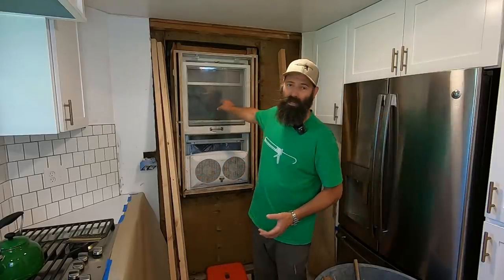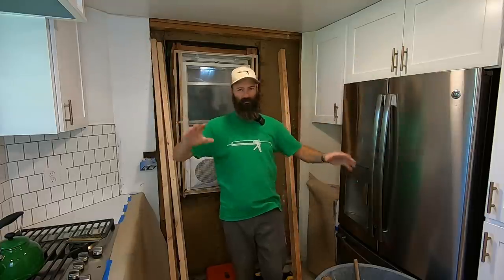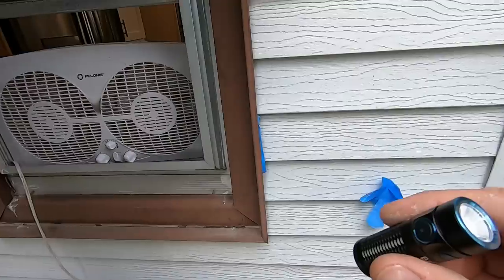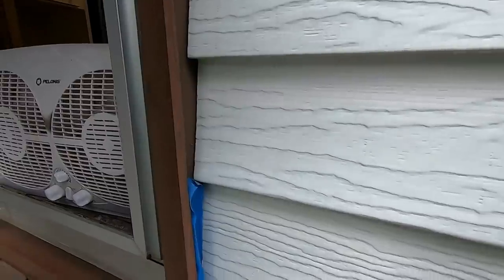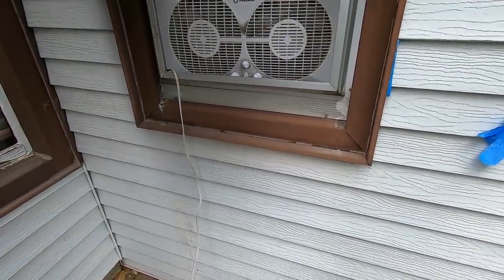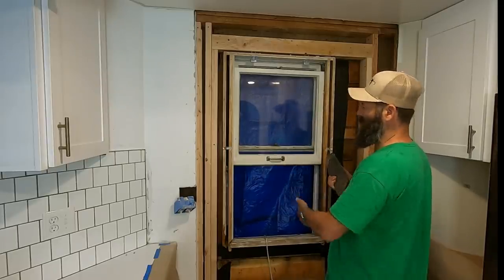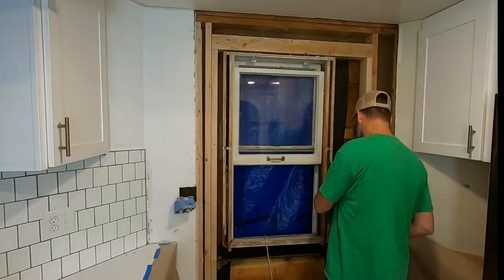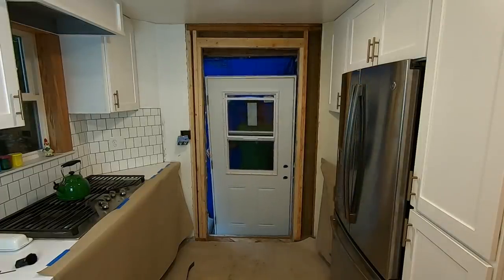Will The Door Fit In This Hole? | Exterior Door Install | THE HANDYMAN